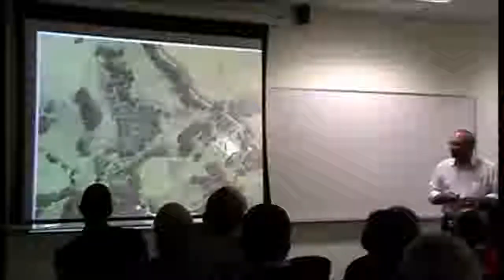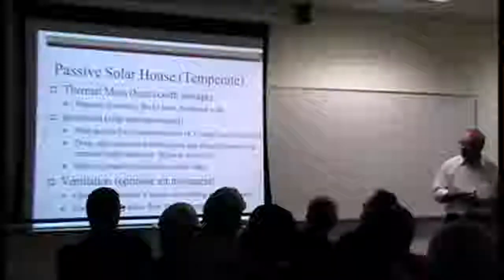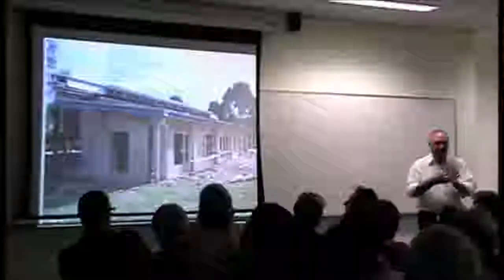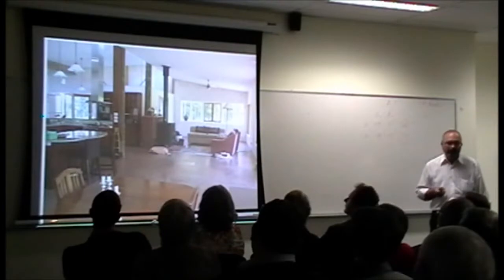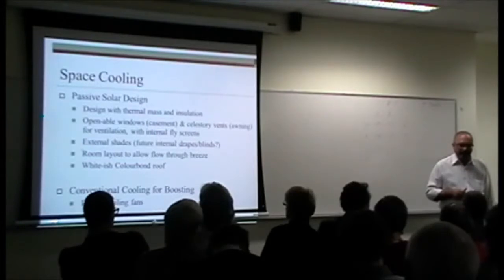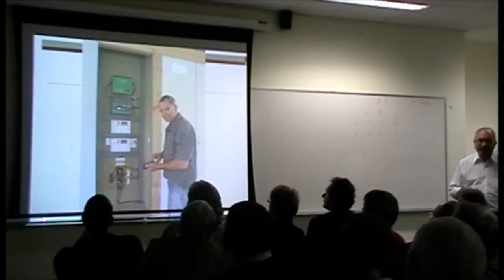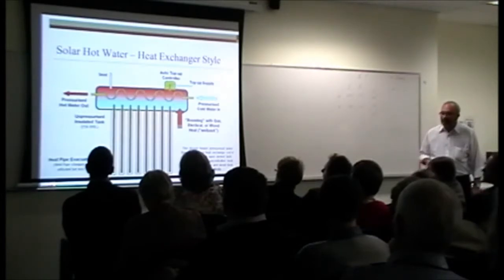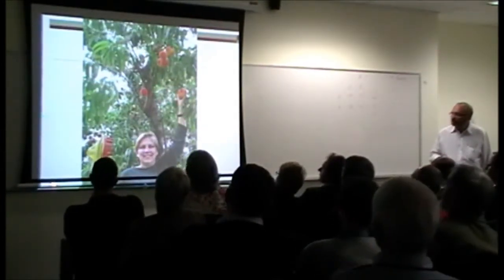Passive Solar Strawbale House - Colin Goodwin - May 2014